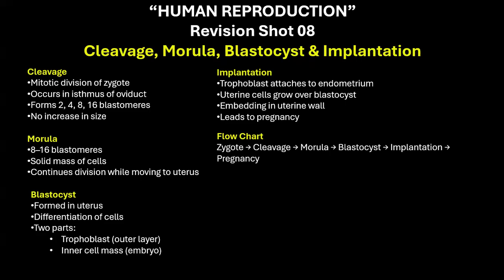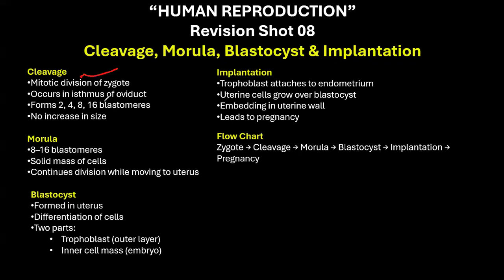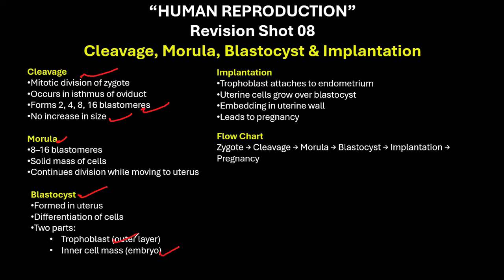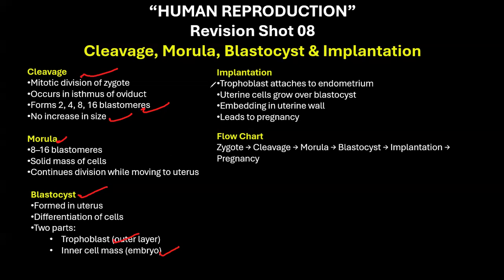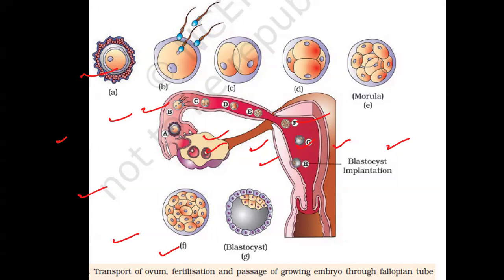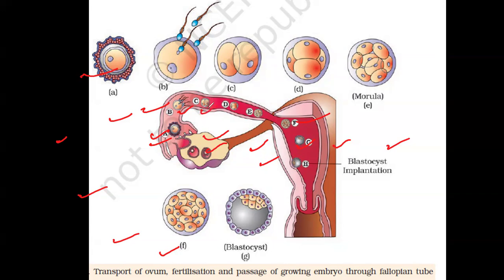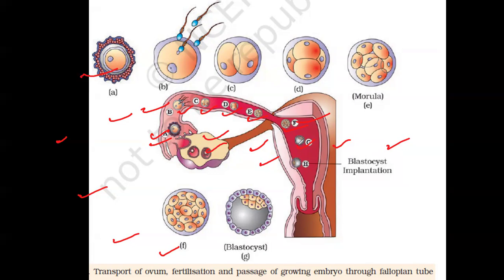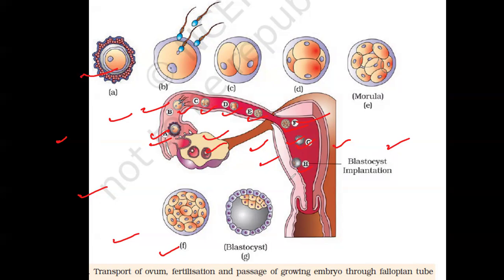CBSE grade 12 Cleavage, Morula, Blastocyst & Implantation HUMAN REPRODUCTION 7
In this video, we explain the early stages of human embryonic development including cleavage, morula, blastocyst formation, and implantation, strictly based on NCERT Biology (Class 12 – Human Reproduction).

You will learn:

What cleavage is and where it occurs

How blastomeres form morula

Structure of blastocyst (trophoblast & inner cell mass)

How implantation occurs in the uterus

Why implantation marks the beginning of pregnancy

This video is highly useful for CBSE, NEET, AIIMS, and board exam preparation.

📌 NCERT-focused | Diagram-based | Exam-oriented explanation